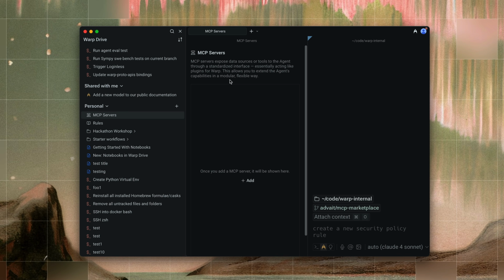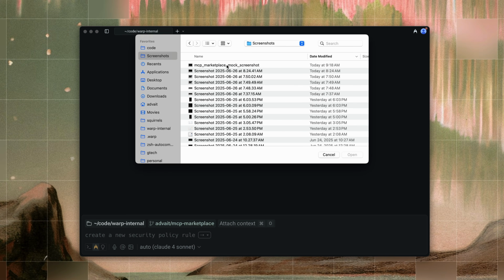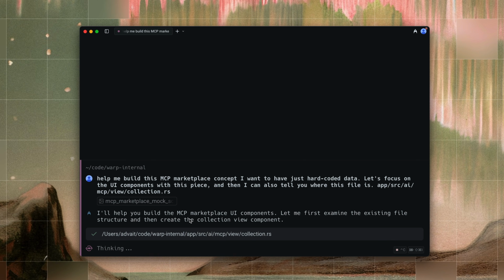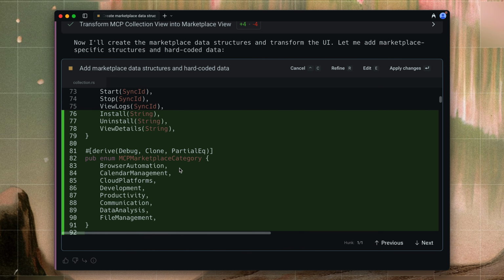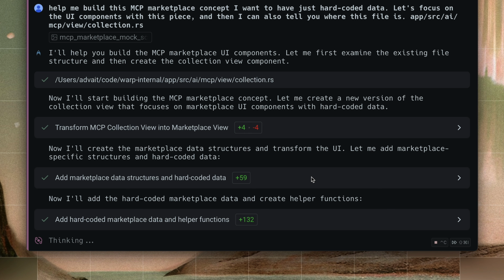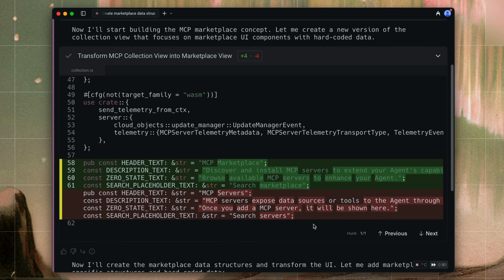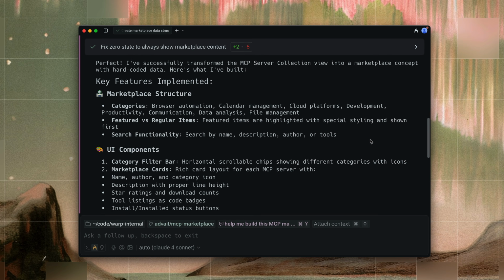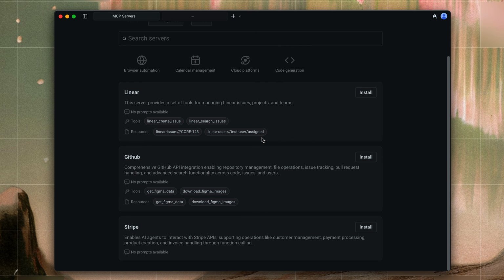Using images as context with Warp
Warp x Warp takes you through features and use cases for Warp, told by the people who built them.